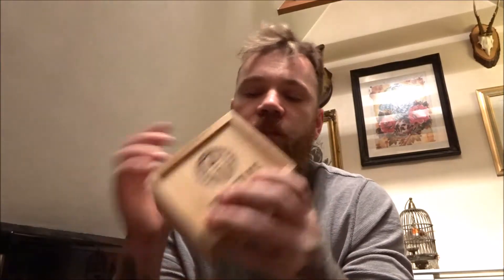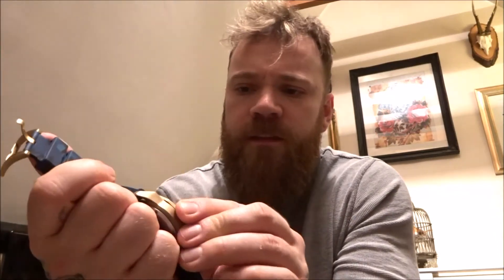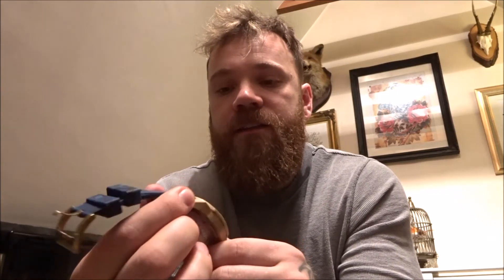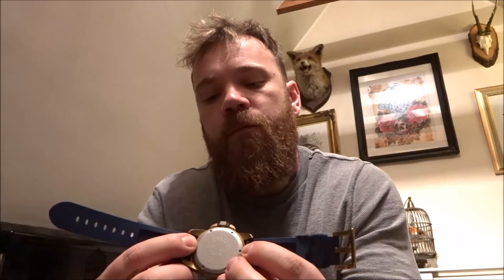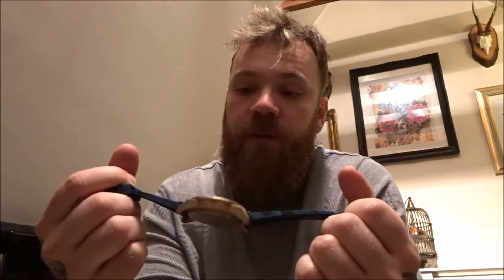WATCH REVIEW : Pontvs Nessi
Here's my thoughts on the Pontvs Nessi after just over a week on the wrist.